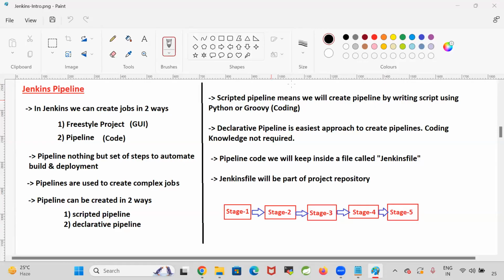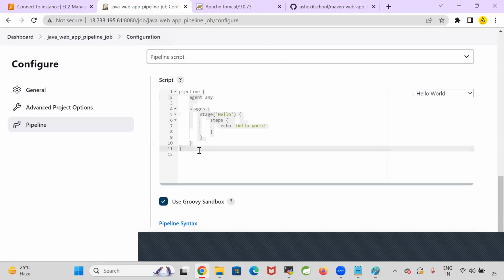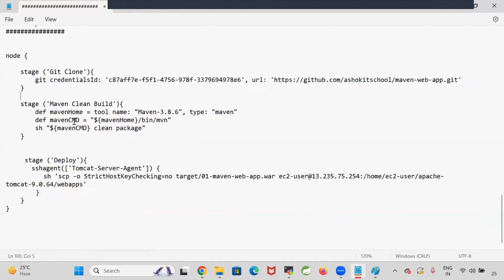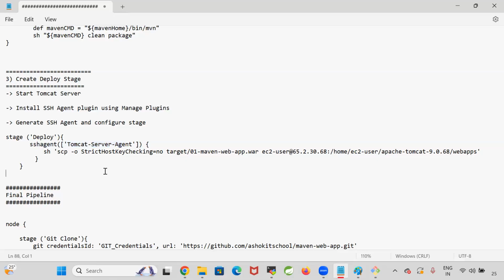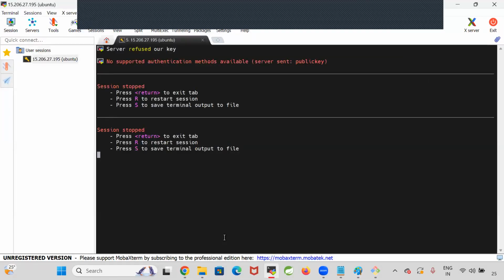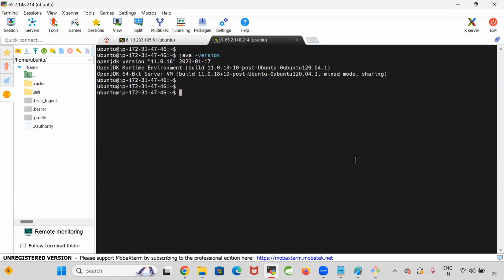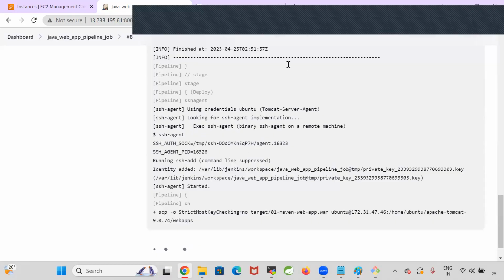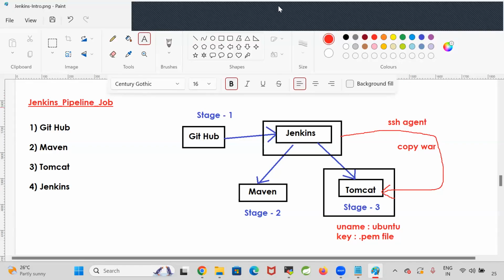37: Docker Kubernetes Jenkins